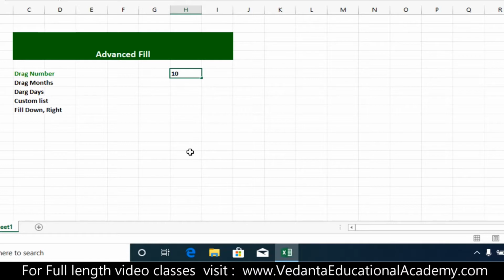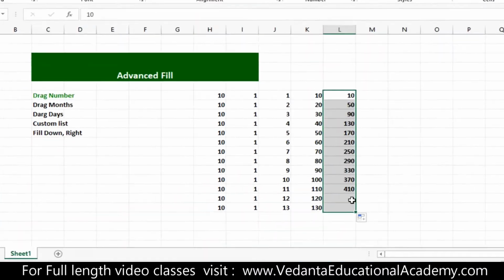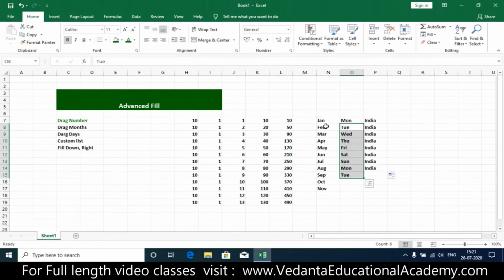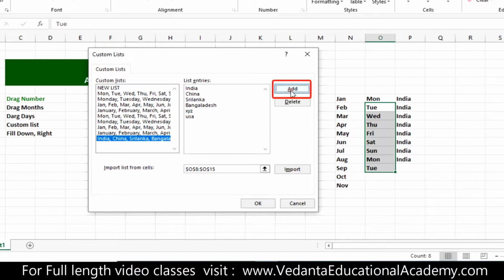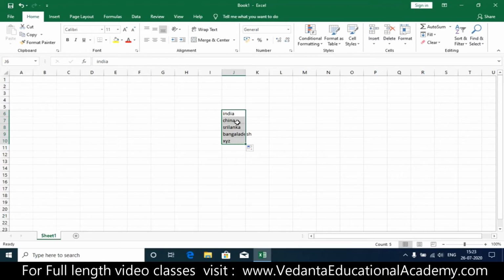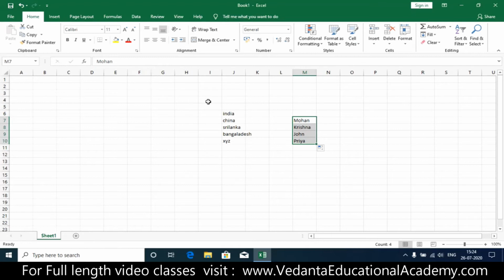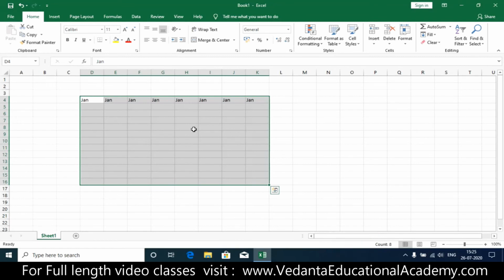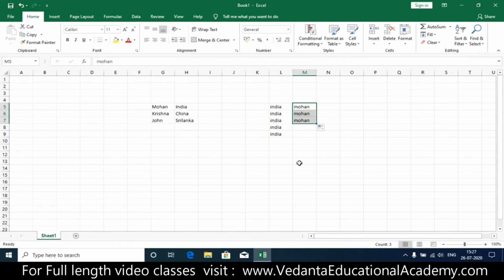Fill Series - Advance Fill - Numbers, Months, Daya, Custom List Edit & Add, Fill Down, Right & more